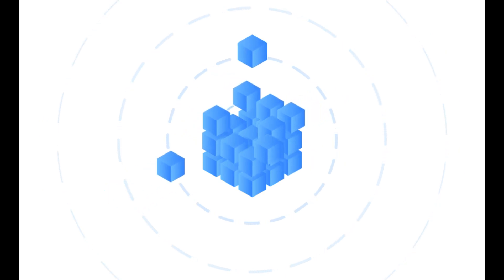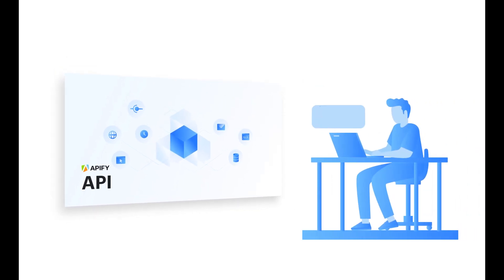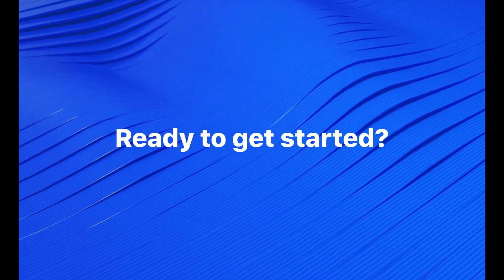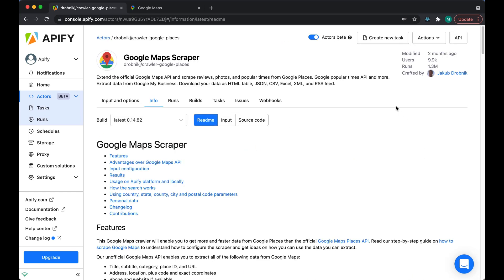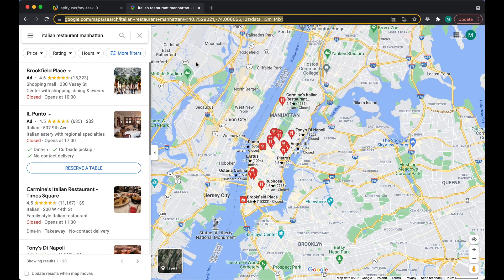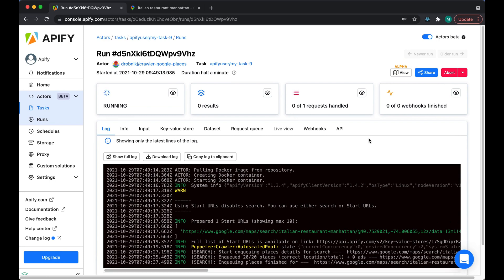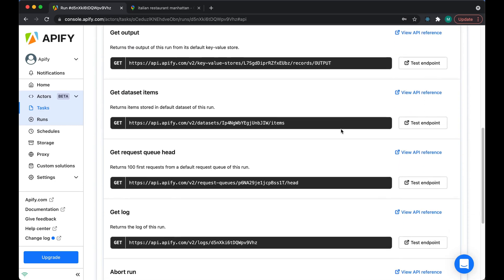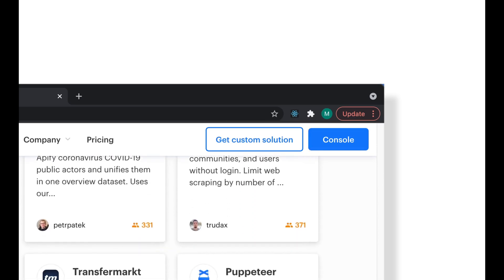How to scrape Google Maps with Google Maps Scraper from Apify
This Google Maps crawler will enable you to get more and faster data from Google Places than the official Google Maps Places API. Watch our step-by-step tutorial to learn how to scrape Google Maps. Find out how to configure the scraper and get ideas on how you can use the data you can extract :)

🐱Want to try Google Maps Scraper? Try it for free
📝Prefer a written step-by-step guide? Here you go
❓Wondering how would you use the data from Google Maps? Find the right use case for your industry

Our unofficial Google Maps API enables you to extract all of the following data from Google Maps:

● Title, subtitle, category, place ID, and URL
● Address, location, plus code and exact coordinates
● Phone and website if available
● Menu and price if available
● Temporarily or permanently closed status
● Popular times - histogram & live occupancy
● Average rating (totalScore), review count, and review distribution
● List of images (optional)
● List of detailed characteristics (additionalInfo, optional)
● Opening hours (optional)
● People also search (optional)

The scraper also supports the scraping of all detailed information about reviews:

● Review text
● Published date
● Stars
● Review ID & URL
● Response from owner - text and published date